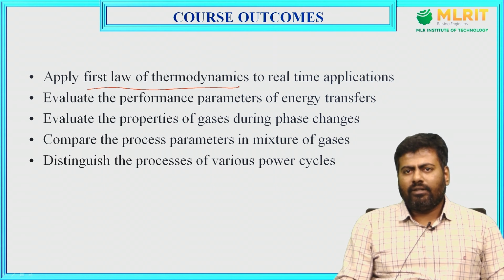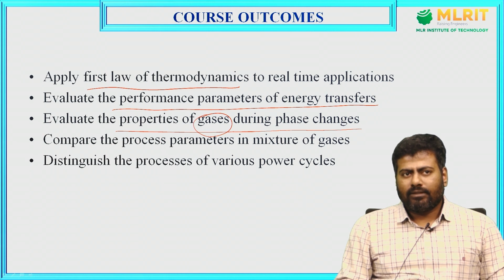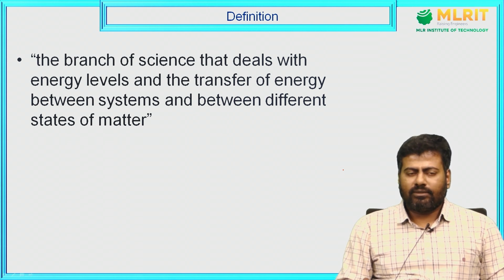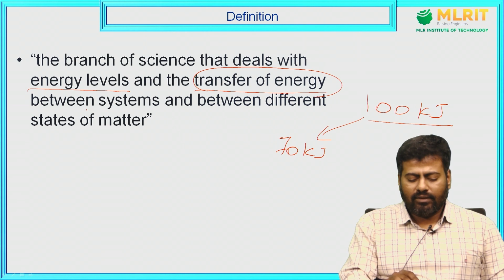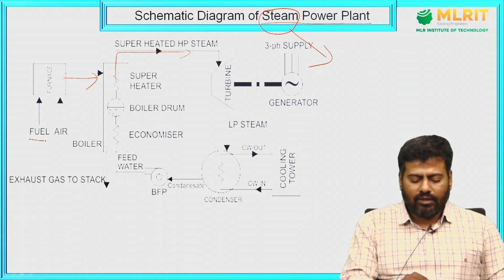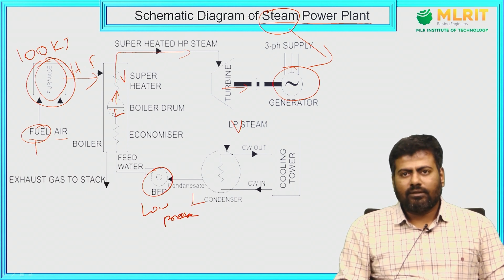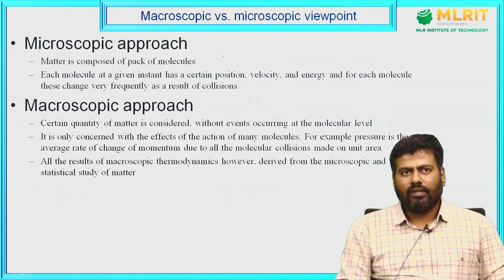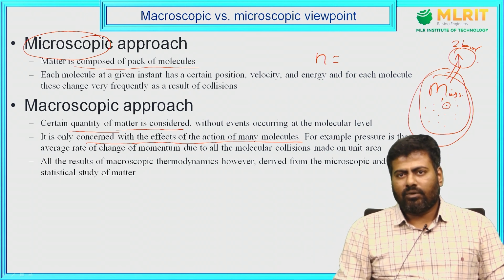LEC01| Thermodynamics | Introduction to Thermodynamics by Mr. K. Arun Kumar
Assistant Professor,
Hyderabad.